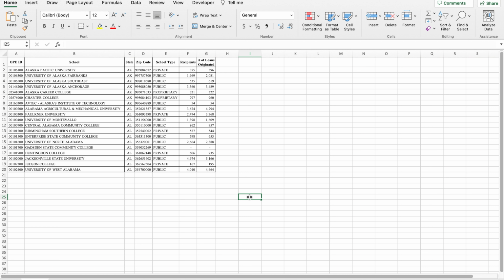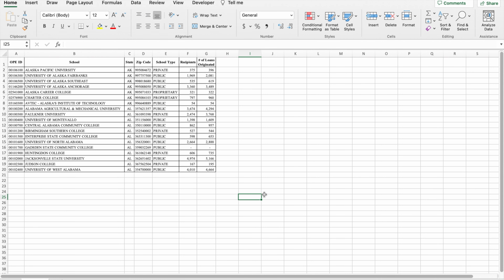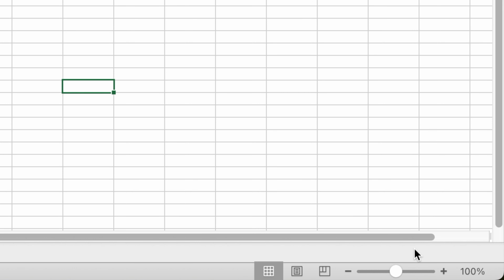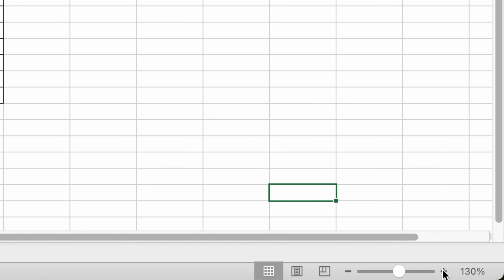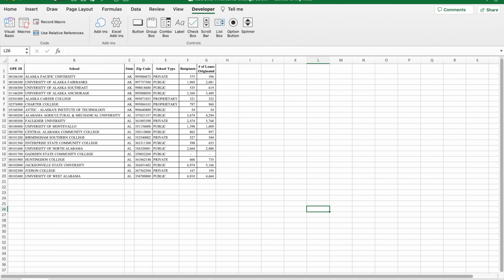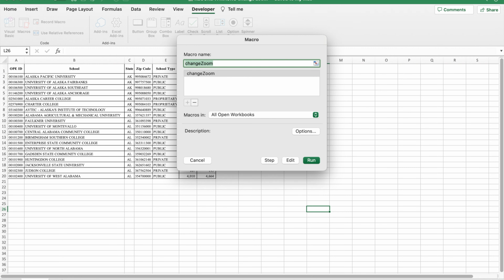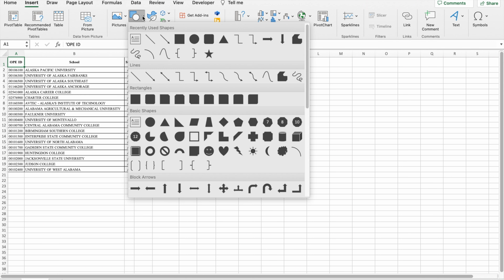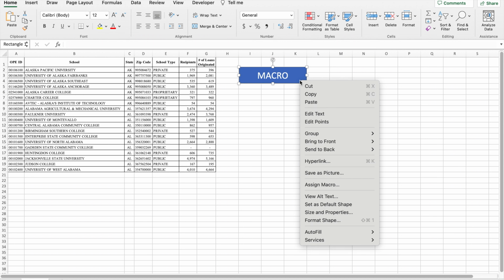Recording a Macro to Zoom a Sheet in Excel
SUMMARY

Here I discuss how to record a macro that will zoom an Excel worksheet. Recording macros at the most basic helps to build a foundation for people who want to learn more about Visual Basic Applications for Excel.

CHAPTERS
00:30 Save Workbook as macro-enabled
00:45 Record Macro
00:50 Save Macro Name
01:07 Record Zoom Adjustment
01:24 Stop Recording Macro
01:41 Test Macro
02:00 Insert a Shape
02:22 Assign Shape to Macro